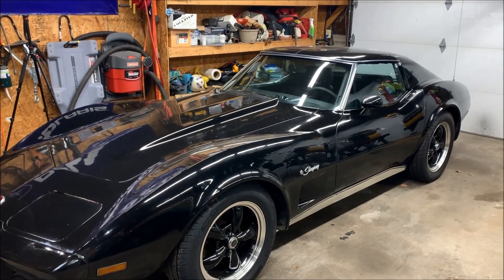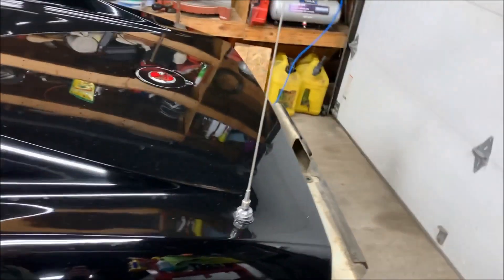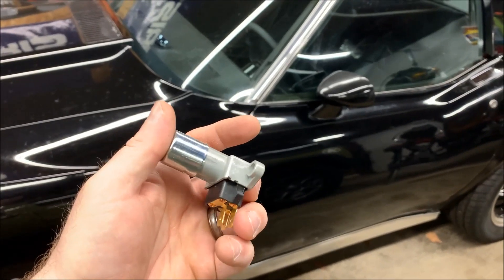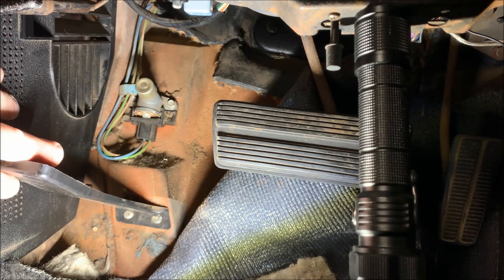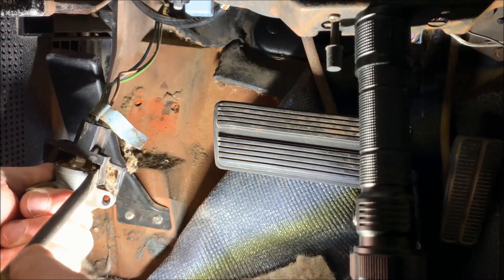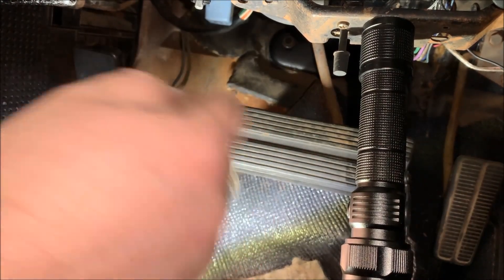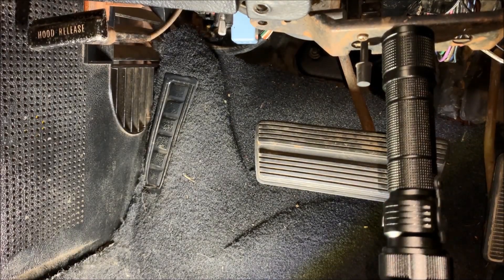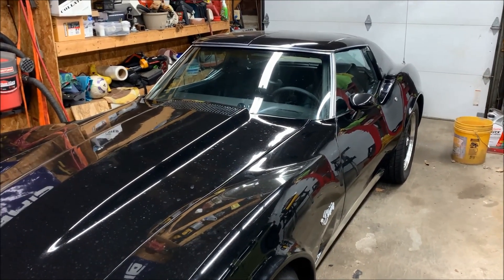"Can't Believe I Fixed the C3 Corvette's Headlight Dimmer Problem in Just 5 Minutes!"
Getting back to work on the 1976 C3 Chevrolet Corvette. Specifically the Headlight Dimmer Switch that's located on the floor.